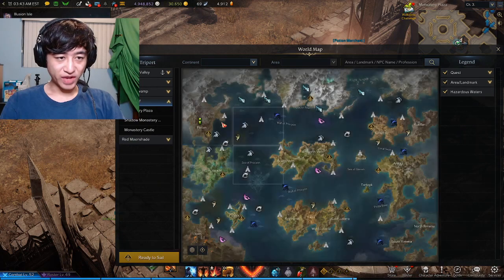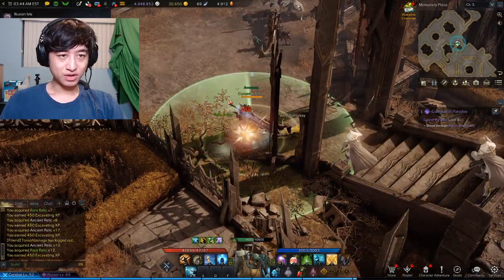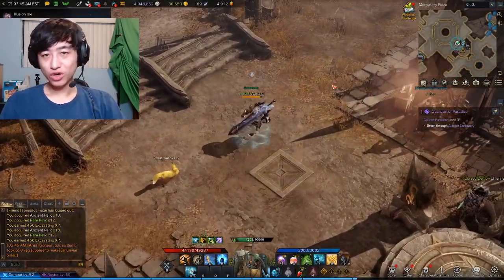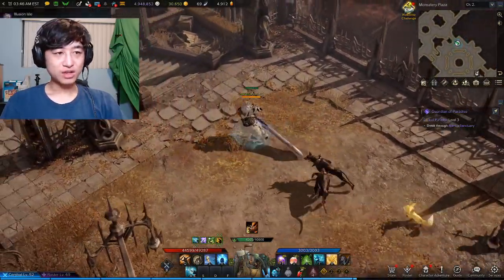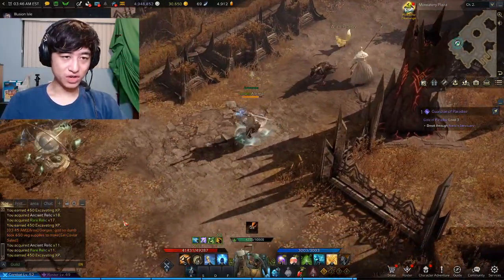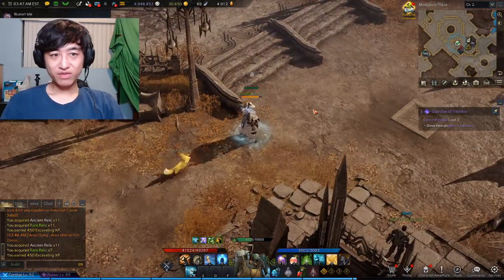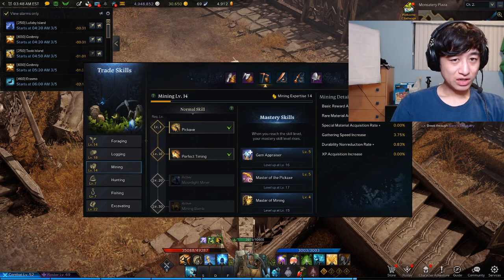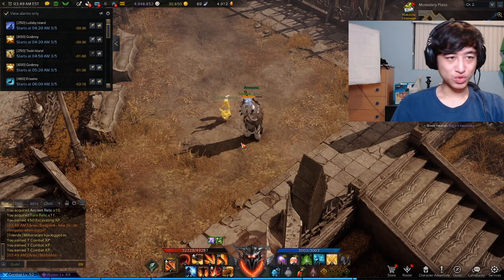LOST ARK | WHERE TO FARM EXCAVATION/ARCHEOLOGY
Hey guys! Today I'm going to show you where I personally farm the excavating/archeology life skill. This place is the simplest I've found. Sorry for the air into the mic!

Timestamps
0:00 - 0:40 - Location
0:41 - 1:50 - Route Runthrough
1:51 - 2:20 - What You Need
2:21 - 3:47 - Second Route Runthrough (All 7)
3:47 - 4:02
4:02 - 5:12 - Leveling Up Excavating
5:12 - 5:37 - TLDR (WOW I THINK I'LL SUB! :D)